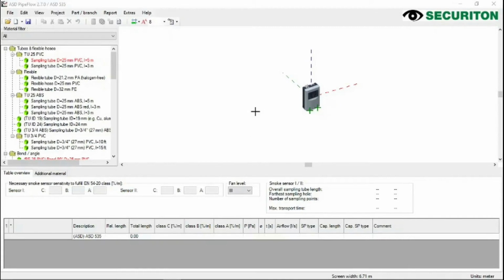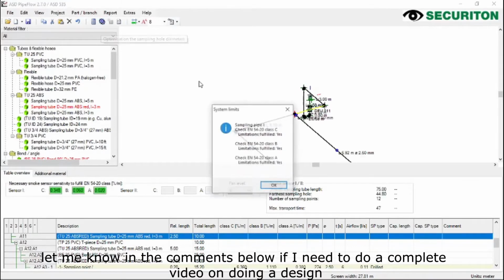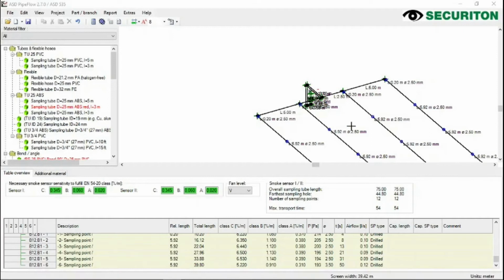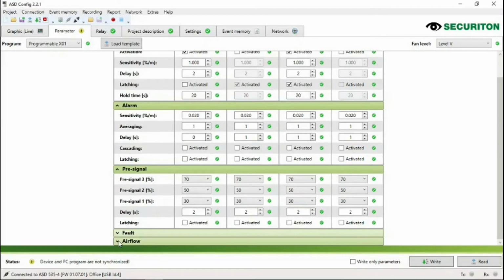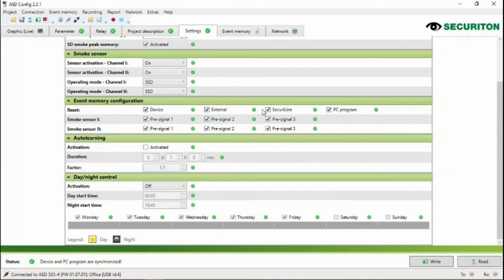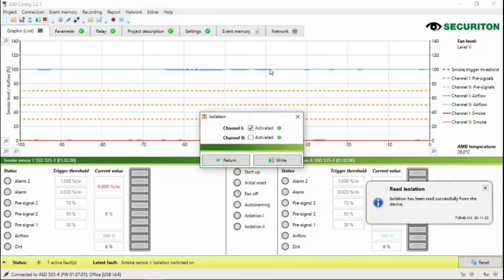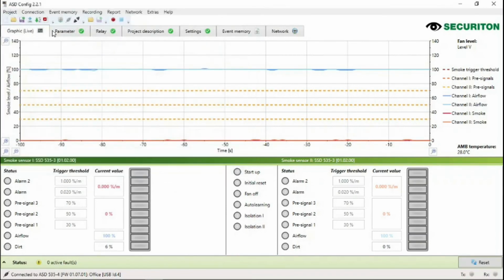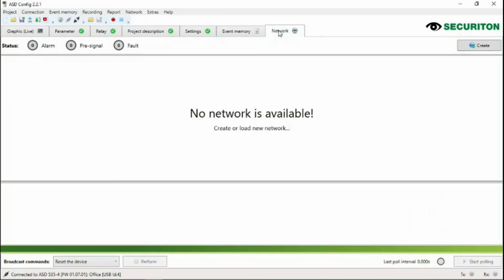How to Commission an Securiton ASD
This video is based on training and over 5 years of experience from Data centers, warehouses including cold and freezer rooms